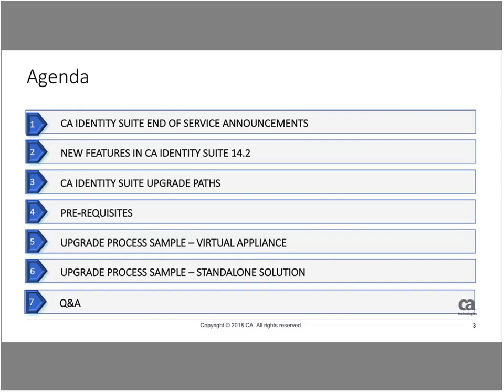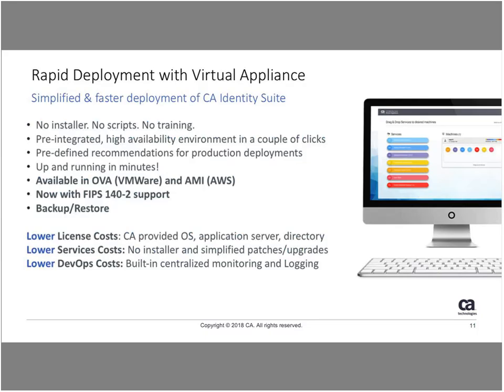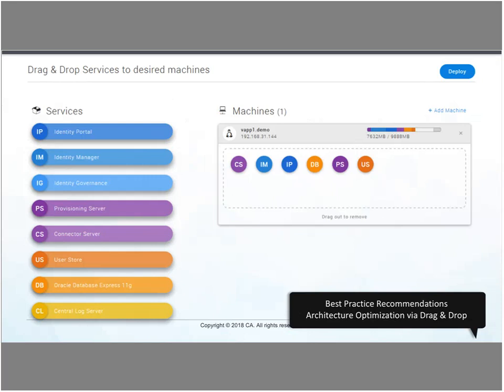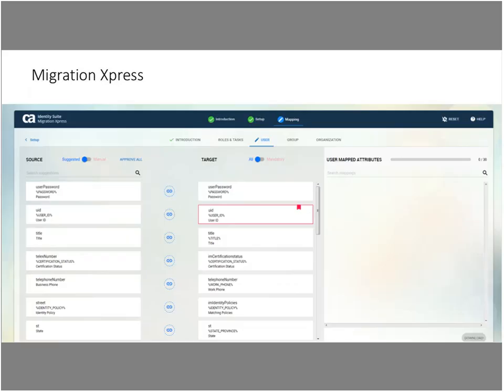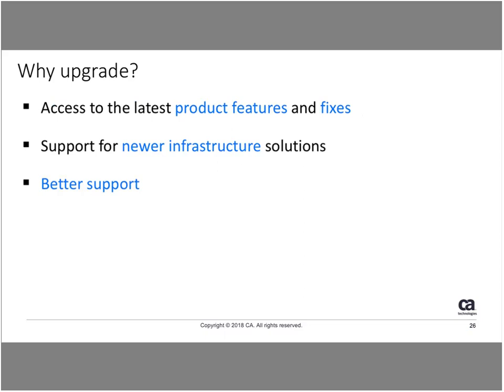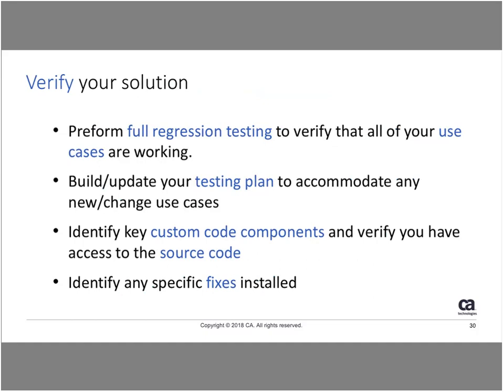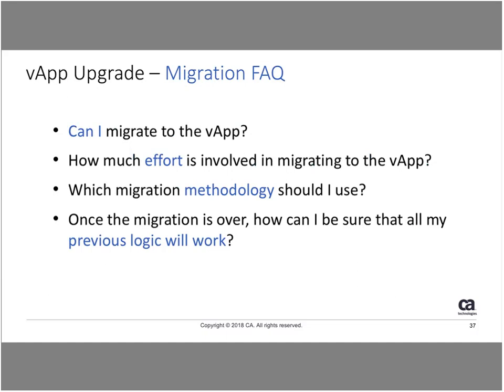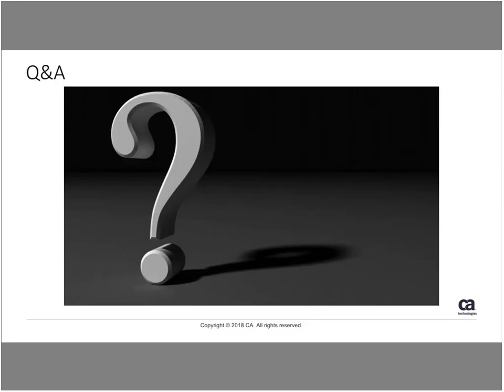CA Identity Suite Upgrade Process and Options July 13, 2018 @11a m ET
CA Identity Suite Upgrade Process and Options

In this session we will cover the different upgrade options available for you today when trying to decide how to upgrade you CA Identity Suite solution.

Presented by Itamar Budin – SR. Product Manager​ (CA)